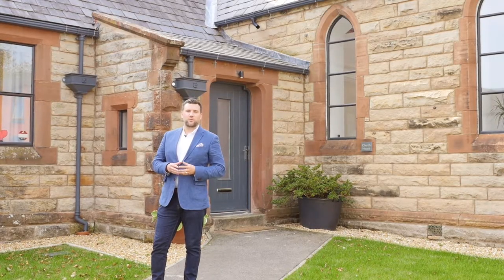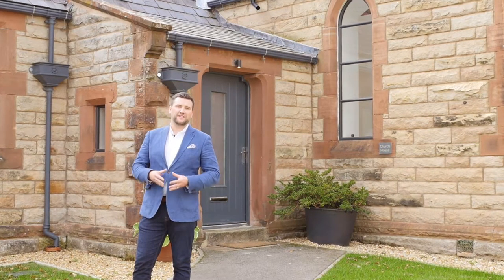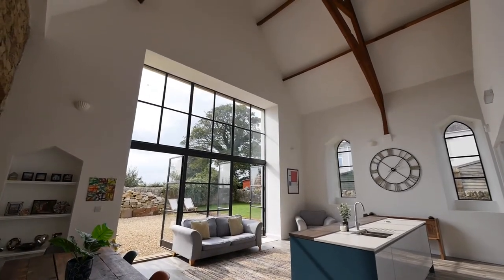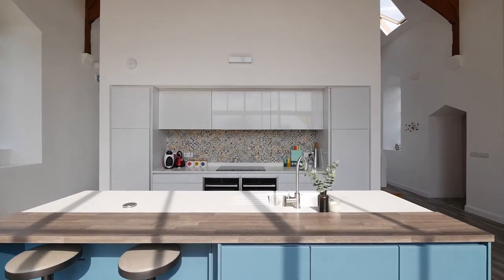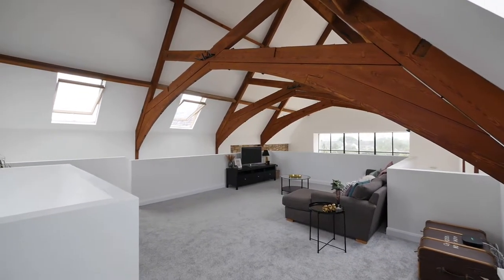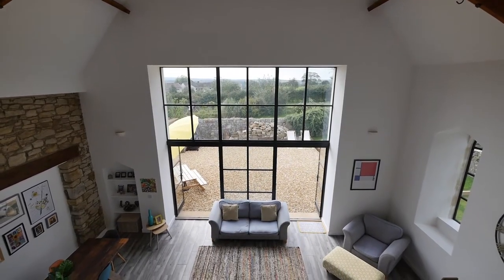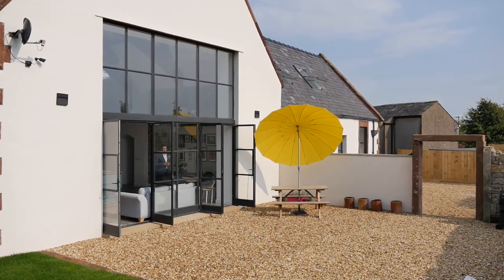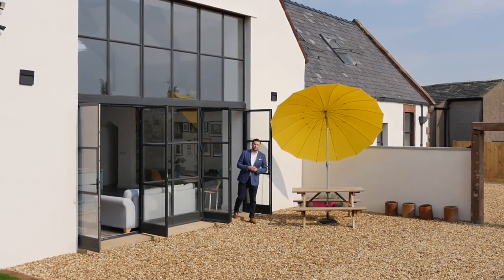Church House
✨ NEW TO THE MARKET ✨

Church House, Moor Road, Great Broughton, Cockermouth - £415,000
An impeccable, design led, four bedroom church conversion situated in the popular village of Great Broughton. Seamlessly blending character features with modern comfort and design to create a wonderful four bed, two bath family home that has to be seen to be believed!